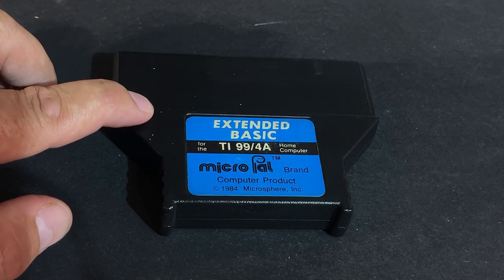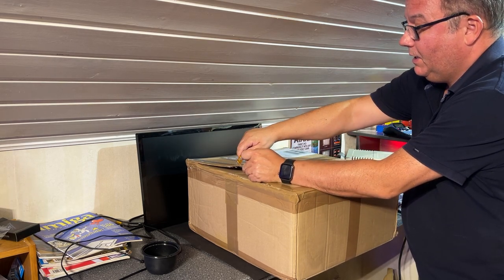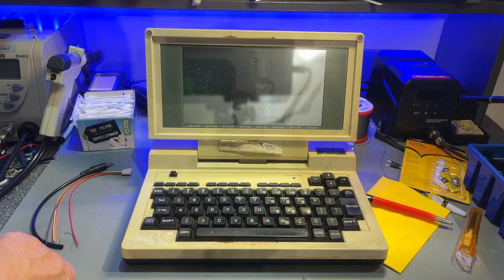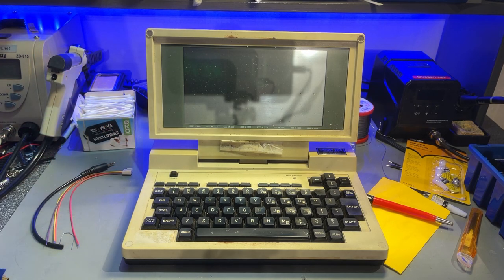Mail and donations - Sept 2021 - A visit from a friend, C128D, Tandy, tools ++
Things I bought:

Pro 25 in 1 Repair Tool Screwdriver Kit For Macbook Air smart phones
74-series IC kits
Tandy 200
Commodore 128D

Contents:

0:00 Intro
0:45 74-series IC's
2:27 TI99 Extended basic cart
3:40 Commodore 128D
10:09 Capacitors and prototyping board
10:54 Small bits screwdriver set
11:36 RGB2HDMI kit
13:21 3.5" floppy disks
13:59 A visit from a friend - t-shirt
14:52 Tandy 200 computer